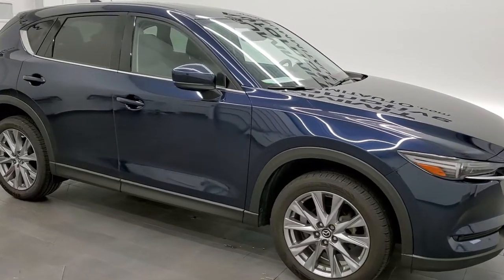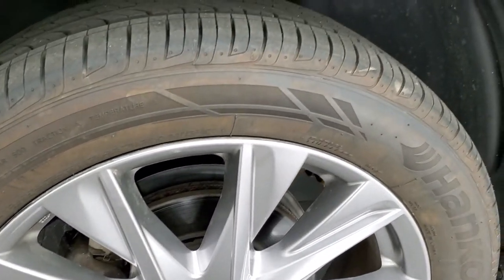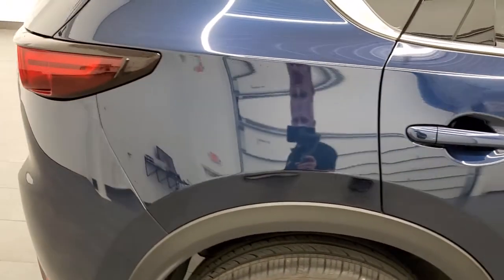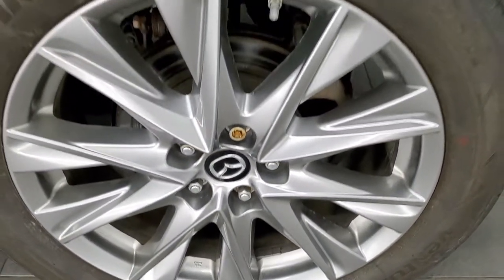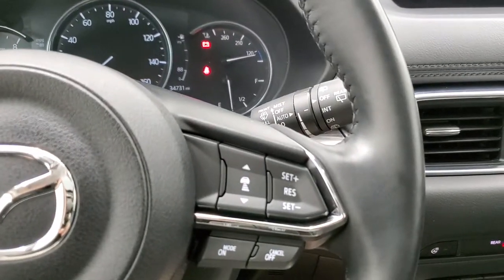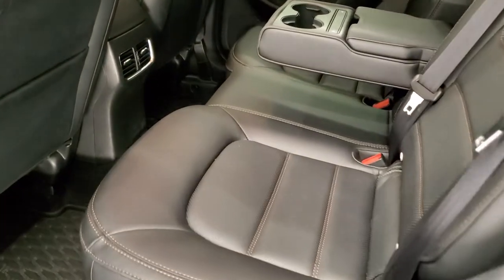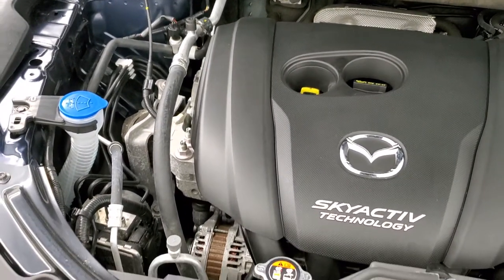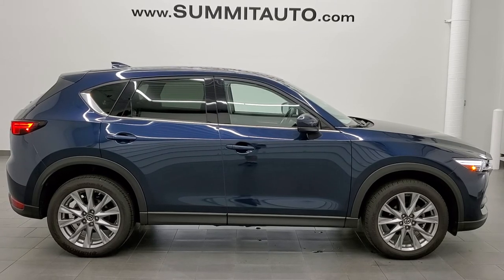2019 MAZDA CX-5 GRAND TOURING DEEP CRYSTAL BLUE MICA WALK AROUND REVIEW 11701ZAA SOLD!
This 2019 MAZDA CX-5 GRAND TOURING AWD WITH MOON AND ADAPTIVE CRUISE IN DEEP CRYSTAL BLUE MICA FOR SALE IN FOND DU LAC OSHKOSH WISCONSIN 54935 is the vehicle we did walk around review of today.

Thank you for checking out this video of this 2019 MAZDA CX-5 GRAND TOURING AWD WITH MOON AND ADAPTIVE CRUISE IN DEEP CRYSTAL BLUE MICA FOR SALE IN FOND DU LAC OSHKOSH WISCONSIN 54935

STOCK: 11701ZAA
PRICE: $25,999
MILES: 34,637
MAKE: MAZDA
MODEL: CX-5
VIN: JM3KFBDM9K0518702
LOCATION: FOND DU LAC OSHKOSH WISCONSIN, 54937 TRUCKS ON 41

1 OWNER! CLEAN TITLE HISTORY! 2.5 Liter DOHC I4 Engine, 184 Horsepower, Grand Touring Package, 6-Speed Automatic Transmission, Automatic Transmission Center Console Shifter, All Wheel Drive Four Wheel Drive AWD, Power Sunroof Moonroof Sun Roof Moon Roof, Reverse Backup Camera Rearview Camera, Lane Departure Warning, Adaptive Cruise Control, Dual Rear Exhaust, Dual Power Heated Seats, Non Smoker, Black Ebony Leather Seats, Bucket Seats, Memory Driver's Seat, 2nd Row Bench Seating, Heated Power Mirrors with Blindspot Indicators, Traction Control System, Newer Hankook Ventus Noble 235/50 R19 Tires, Painted Alloy Rims Premium Wheels, Four Wheel Disc Brakes, LED Fog Lights, LED Running Lights, Projector Lamp Headlights, Chrome Tipped Exhaust, AM / FM Radio Tuner, Sirius/XM Satellite Radio Capabilities Sirius / XM, Bluetooth, Hands-Free Phone Controls Blue Tooth, Android Auto Compatible, Apple Car Play Compatible, Auxiliary MP3 Jack Portable Audio Connection, USB Jack Portable Audio Connection, Keyless Entry System, Push Button Start, Power Raise and Close Rear Gate, Rear Window Defroster, Adjustable Height Seatbelts, Driver and Passenger Front Air Bags, L.A.T.C.H. Child Safety System, Side Curtain Air Bags SRS Safety Restraint System, 2nd Row Power Windows, Heated Steering Wheel Multi-Function Steering Wheel Controls, Homelink System with Three Programmable Buttons for Garage Doors, Lighting Systems & Security Systems, Compass, Outside Temperature Display and Mileage Display, Dual Multi-Zone Climate Control , Fold Down Rear Seats, Heads up Display, Factory All Weather Floormats, Woodgrain Dash And Door Trim, Air Conditioning AC, Cruise Control, Power Locks, Power Windows, Automatic Headlights Autolamp, Tilt/Telescope Steering Wheel, Deep Crystal Blue Mica, ONE OWNER! CLEAN AUTOCHECK! Very very clean inside and out! This is one of the sharpest 2019 Mazda CX-5 suvs we have ever had on our lot! Make your move before this super clean 4wd is gone!

STOCK: 11701ZAA
PRICE: $25,999
MILES: 34,637
MAKE: MAZDA
MODEL: CX-5
VIN: JM3KFBDM9K0518702